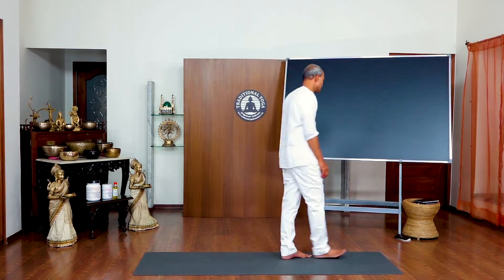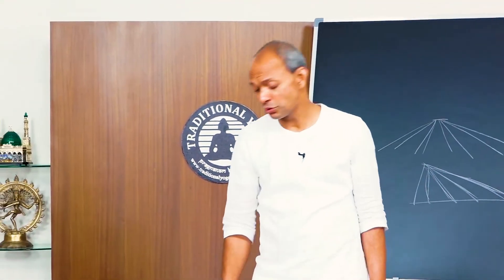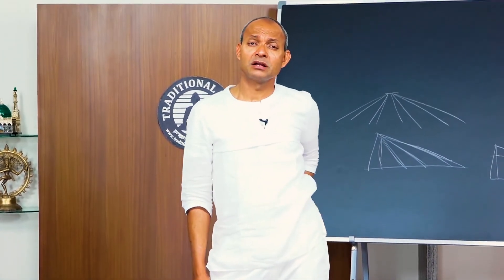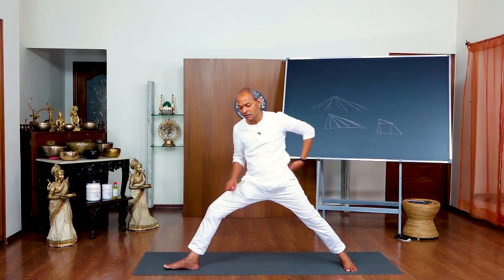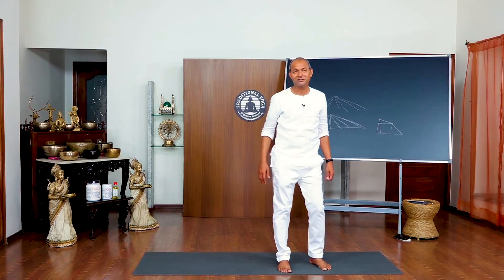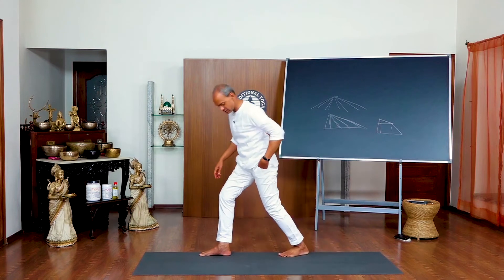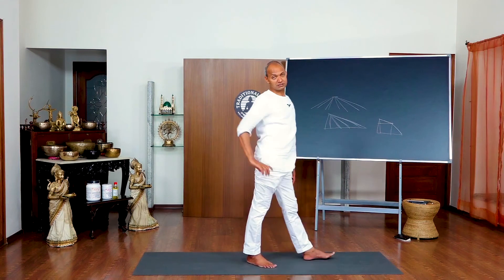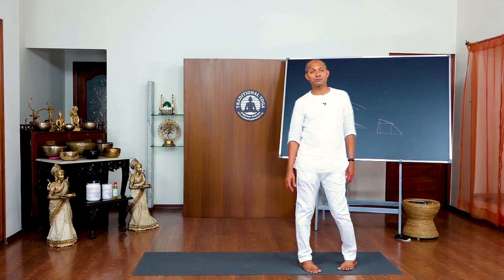Traditional Yoga Practice Session on Aug 30 2021